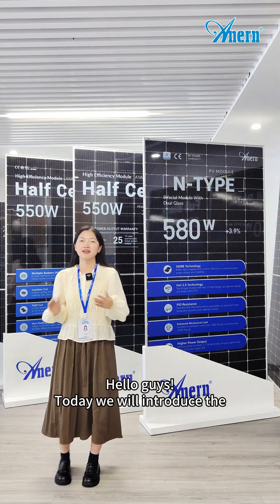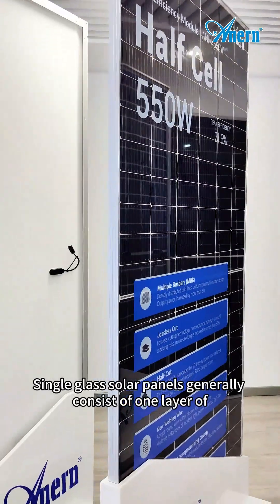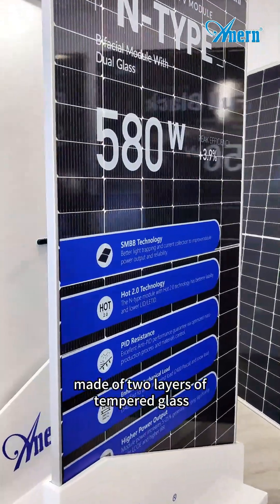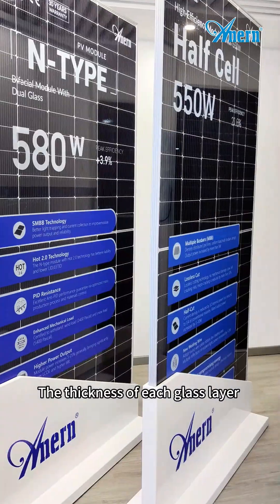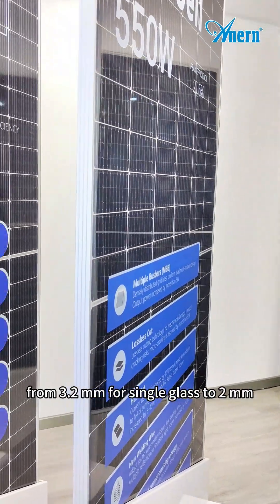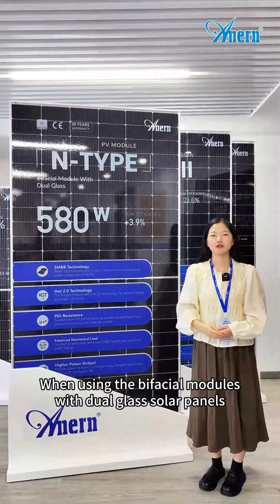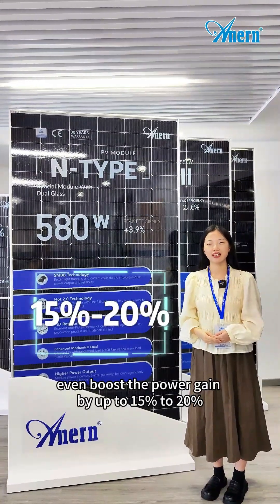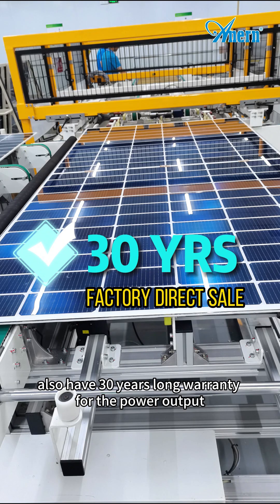EP07 Dual glass VS Single glass Solar Panel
Dual glass vs. Single glass: Which is better?
Learn more updates about solar modules here!